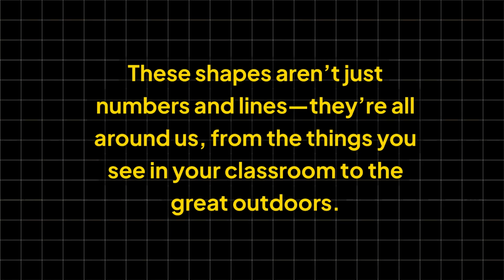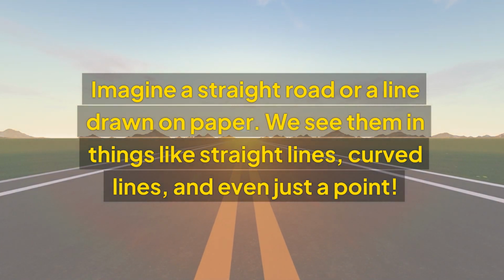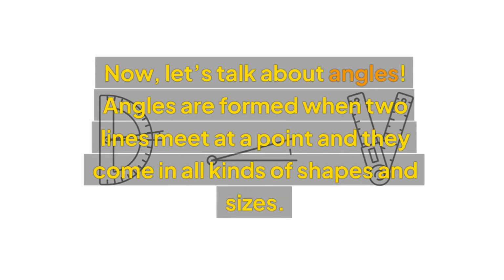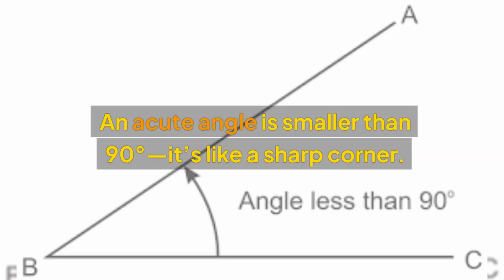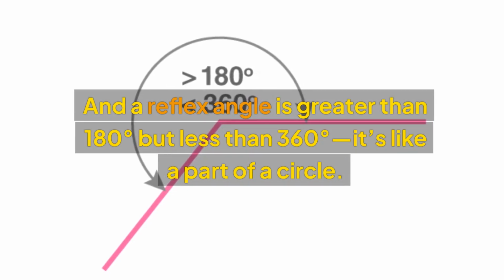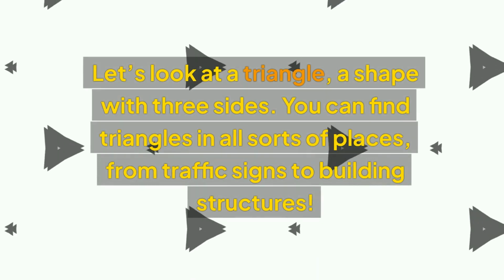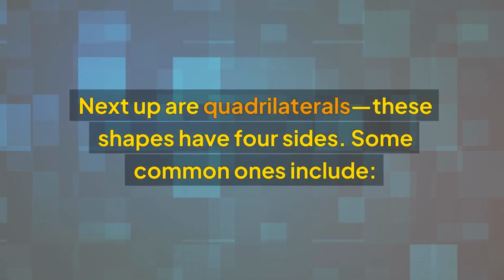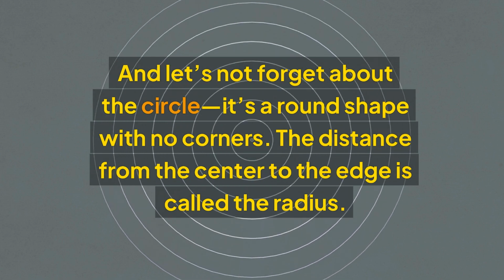Class 4 Geometry | Maths Olympiad | CREST Olympiads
This video is created for Class 4 students to learn Geometry for Maths Olympiad ! Learn about shapes, lines, angles, and their properties with easy-to-understand examples. This video is Perfect for preparing of Maths Olympiads or school exams.

Now, here’s a question for you: What’s the name of the shape with three sides?
Share your answer in the comments, and let’s keep exploring these wonderful shapes together!